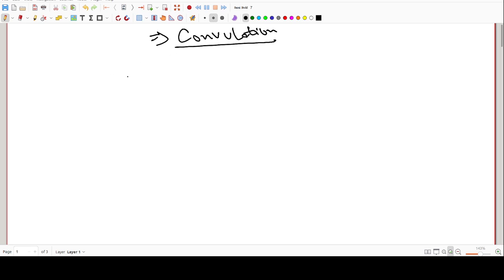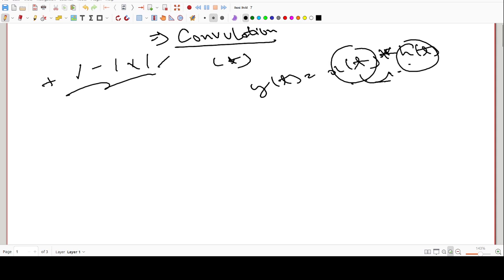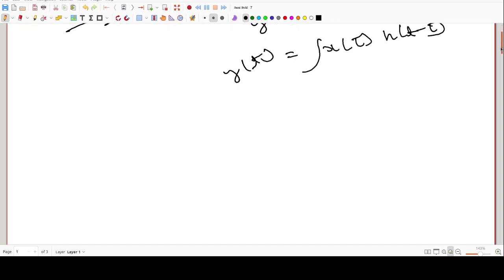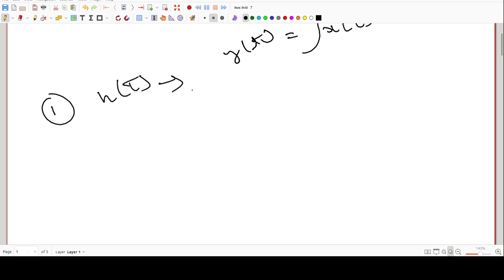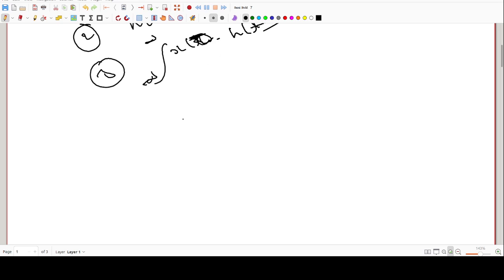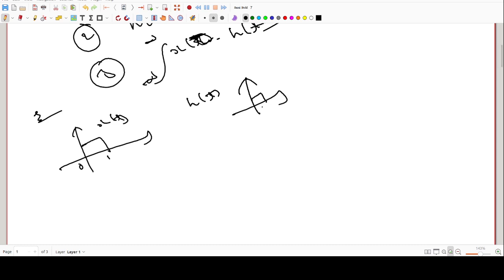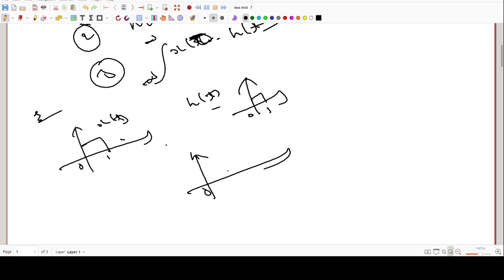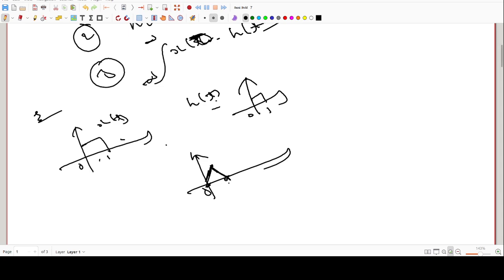A perfect introduction for Convulation.